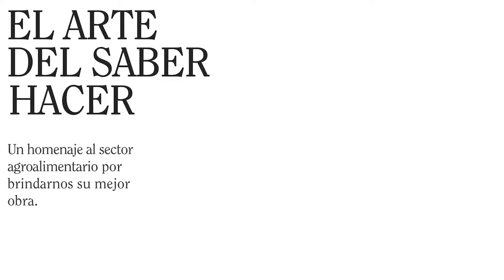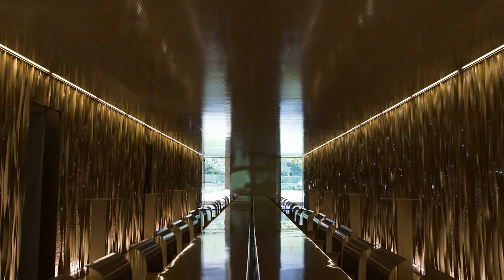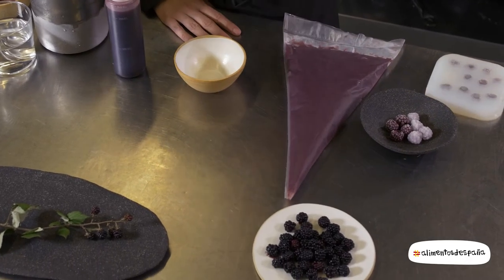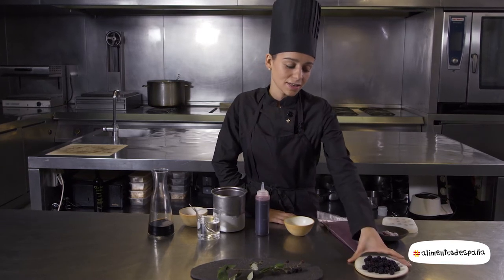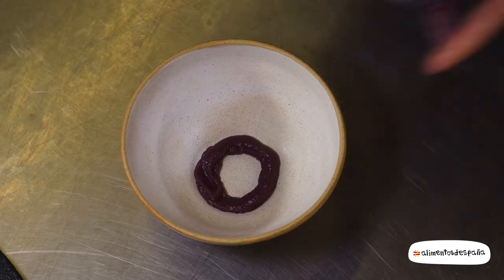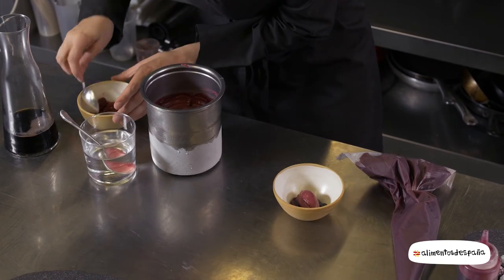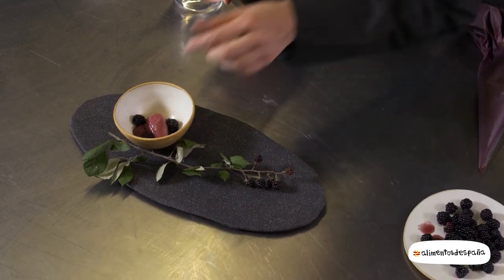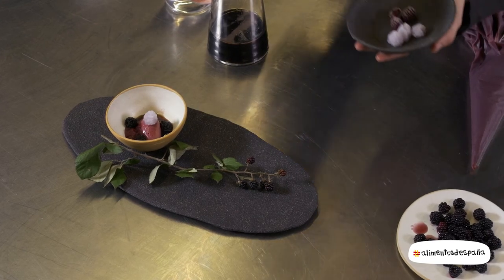GERONA POSTRE 1 Moras